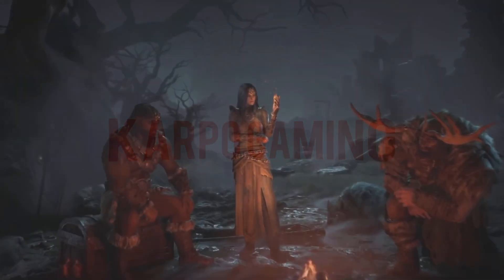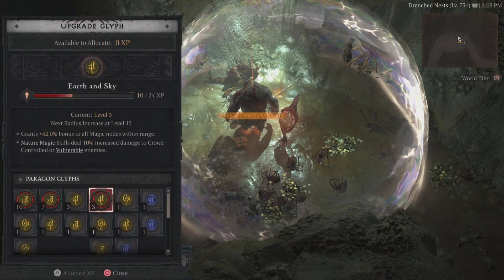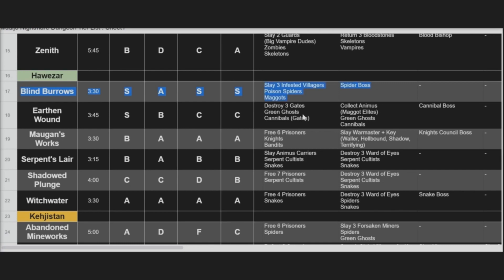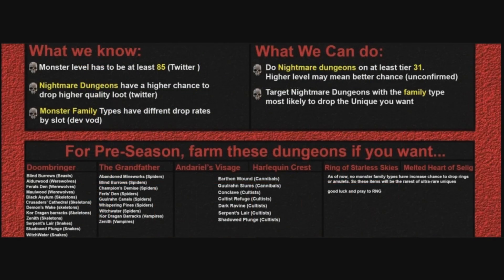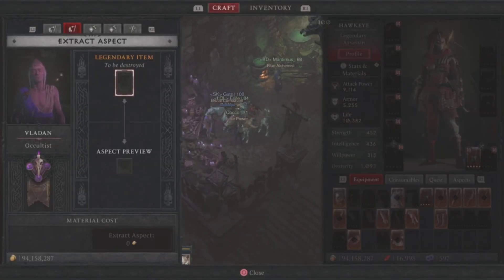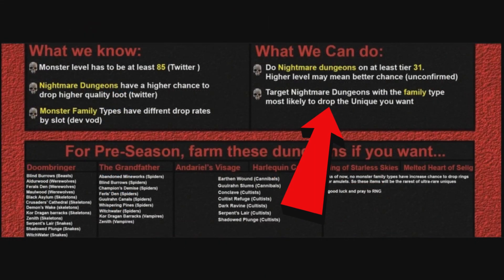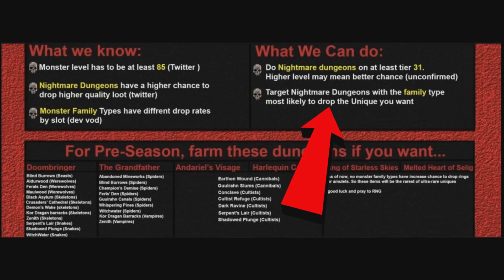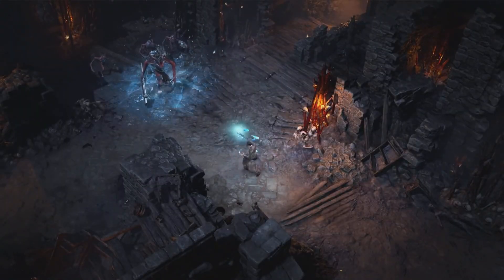Diablo 4: EASY SOLO XP 20-50 MILLION XP Per HOUR! BEST Way To FARM XP After Patch 1.03 (Farm Guide)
Welcome back to another Diablo 4 Video, Today were going to show you by far the BEST Farmi For XP After The Latest Update In diablo 4 This One Will be Done In Nighjtmare Dungeons,But no worries i will break it down for solo players and for those in groups as well, you can get between 20-50 Million XP depending on your set up, and ill walk you thru it step by step, now kick back relax and enjoy.

🎬TIMESTAMPS
0:03 Intro
Outro

➤ (U4GM)
➤ Buy cheap Diablo 4 gold, items here!
➤ Buy cheap Carry Boosting right here!